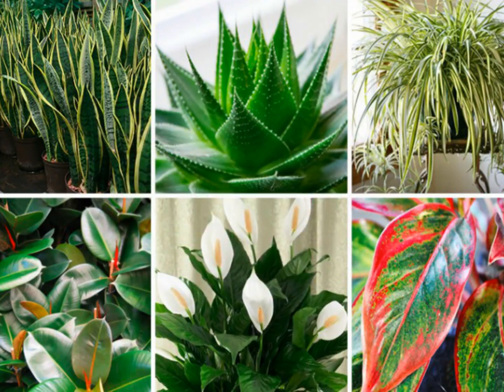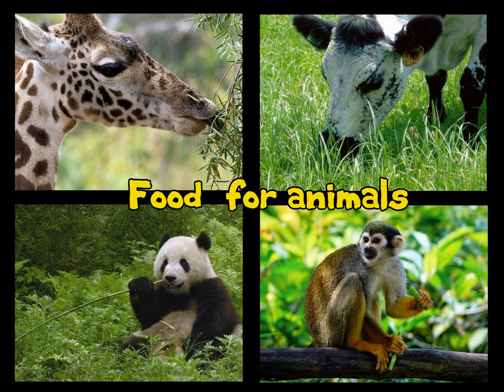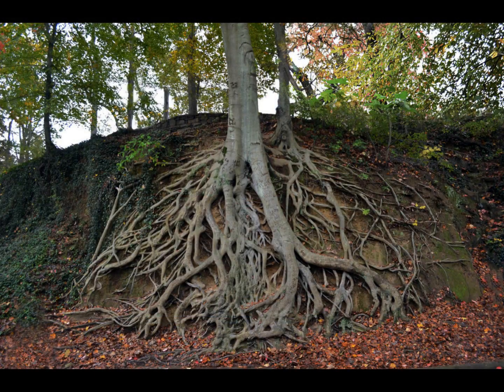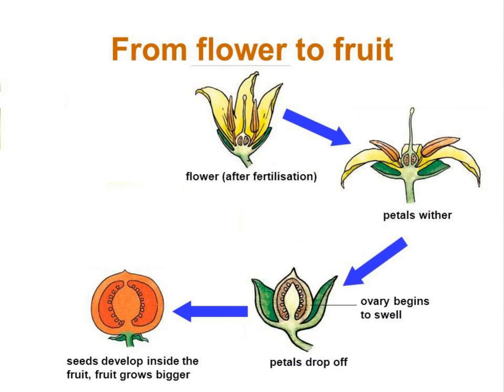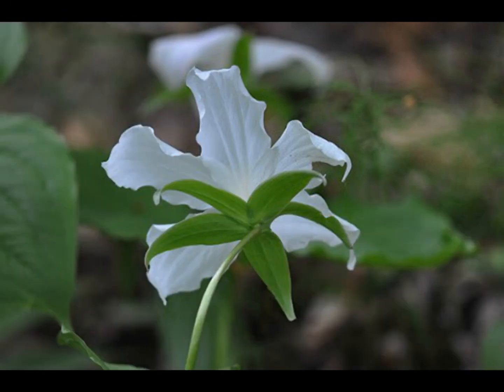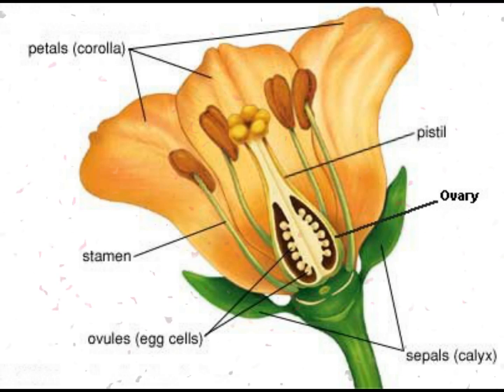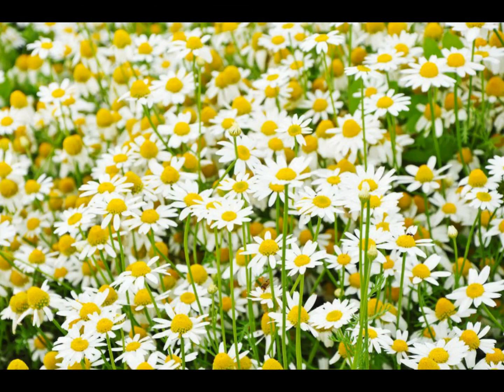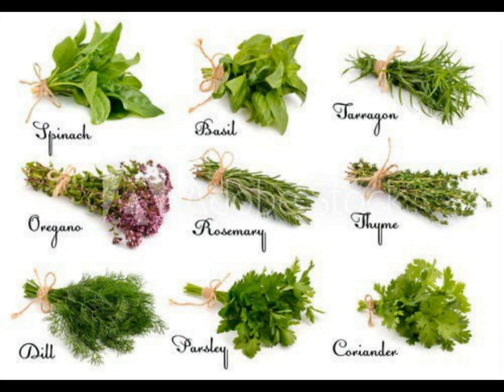PLANTS G2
Learn about Plants. How do they grow, parts of the plant and functions, types of plants, flowers , parts of the flower and how do plants reproduce.